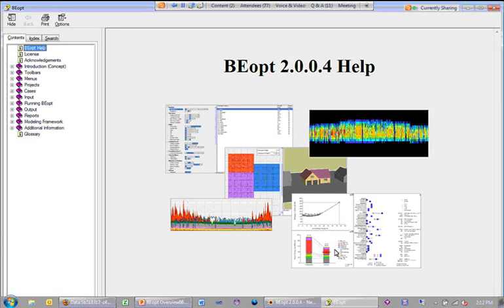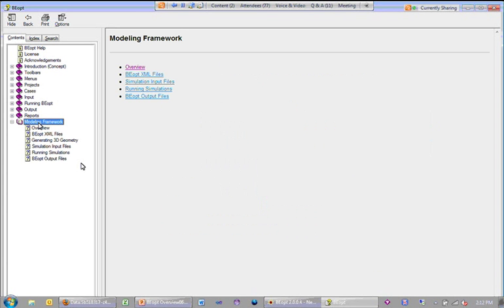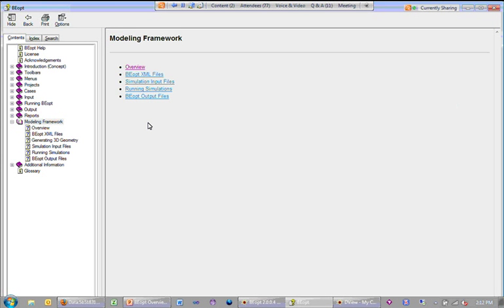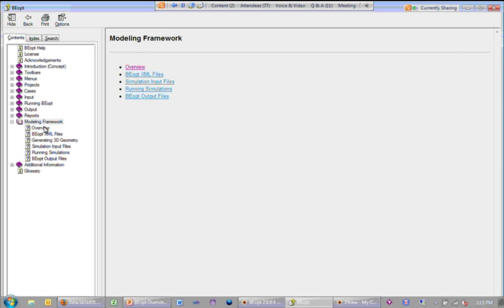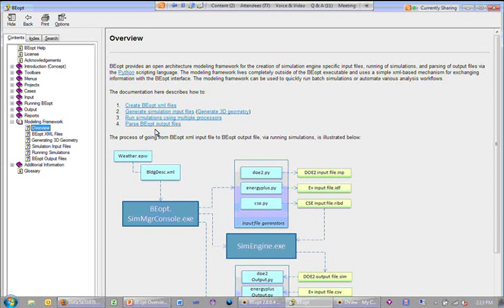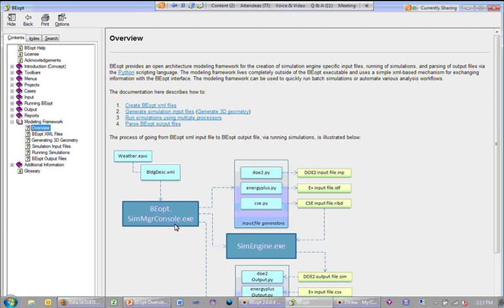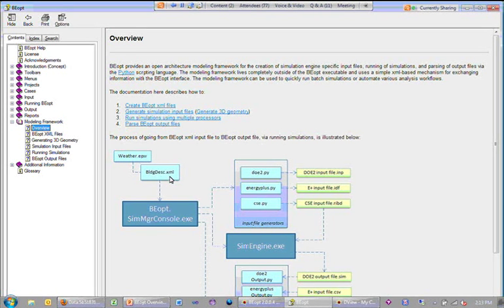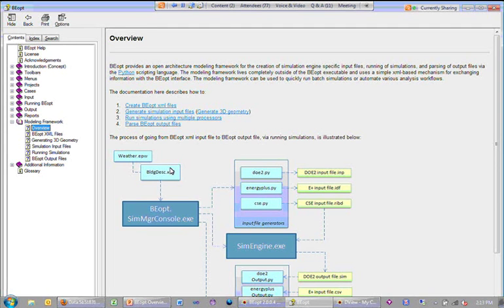14. Modeling Framework